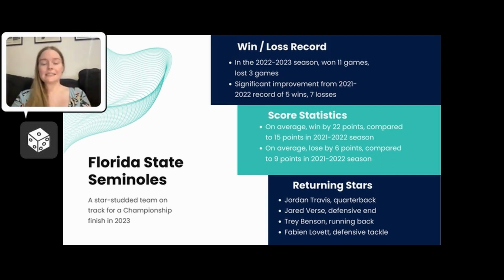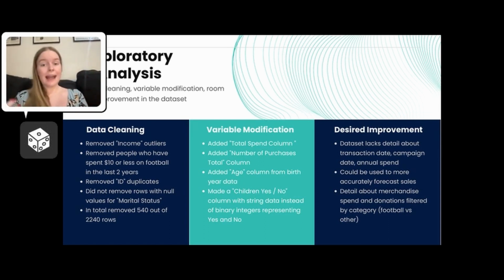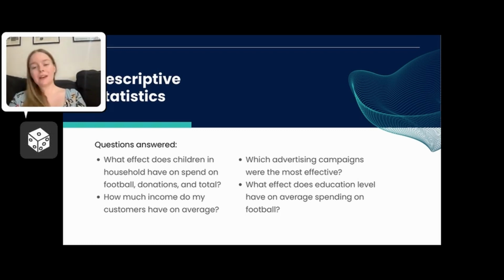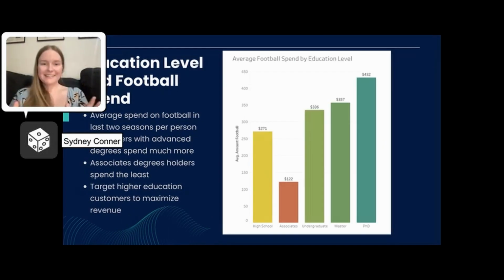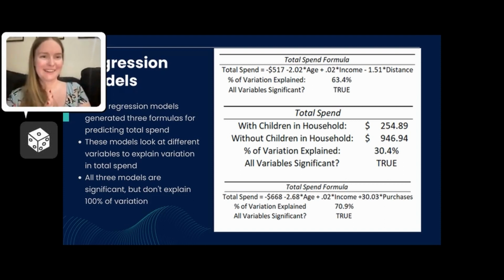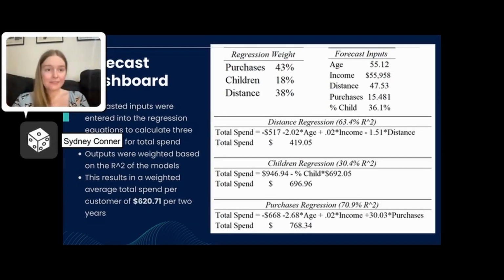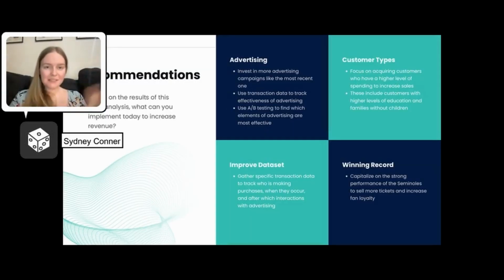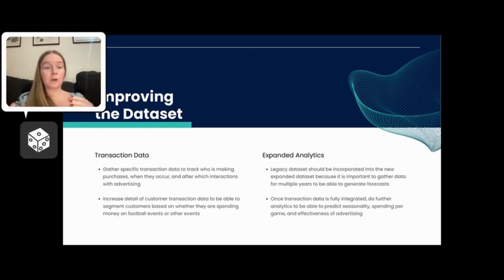Sydney Conner Final Presentation MKT 451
MKT 451 Florida State Seminoles Data Presentation